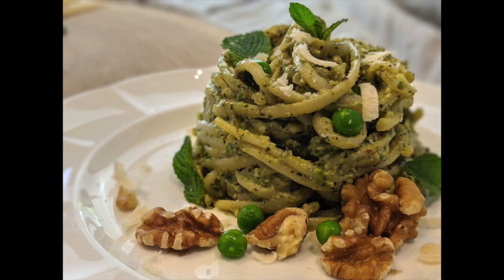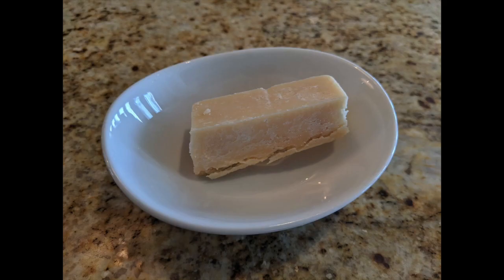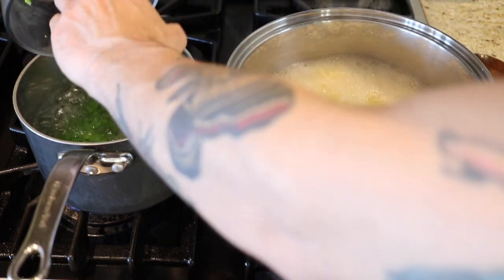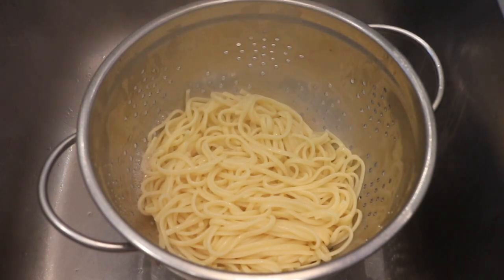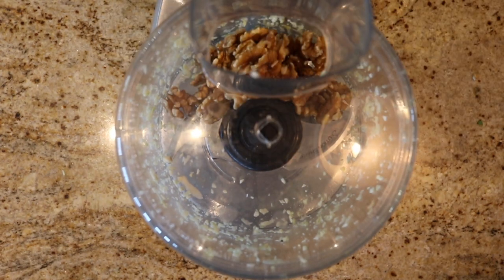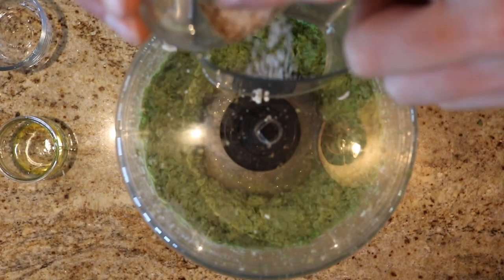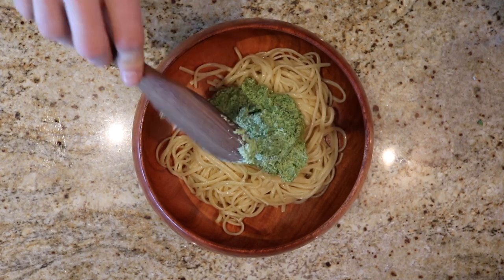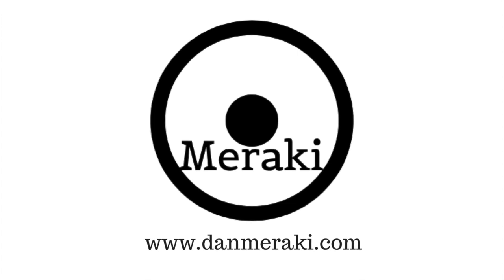Pea and Mint pesto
Something fast, light and refreshing for the spring time you say?
This pea and mint pesto is just that, and healthy too!
This recipe is not only great as is, but it can be played with and customized to make it just for you.
Enjoy it with this amazing weather!